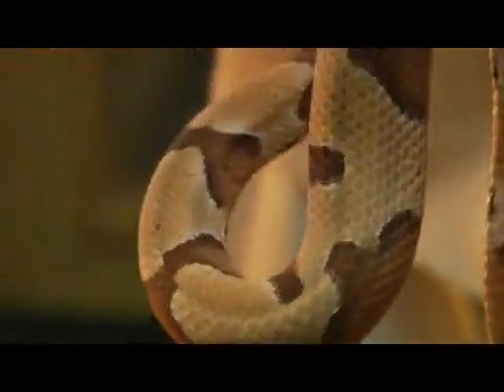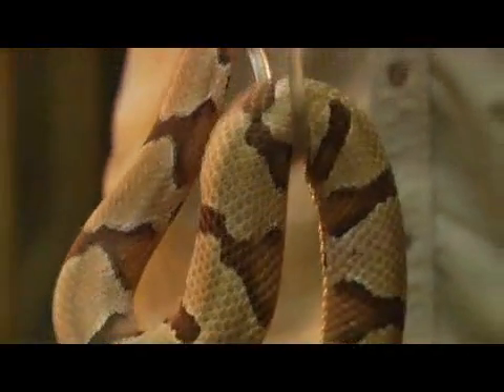What Do Copperhead Snakes Eat?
What Do Copperhead Snakes Eat?. Part of the series: Reptiles & Snake Identification. Copperheads eat a variety of things, depending on their size, including crickets, cicadas, small lizards, frogs and small mice. Discover how copperheads use their tail tips to lure prey with help from an advanced certified animal control officer in this free video on copperhead snakes.